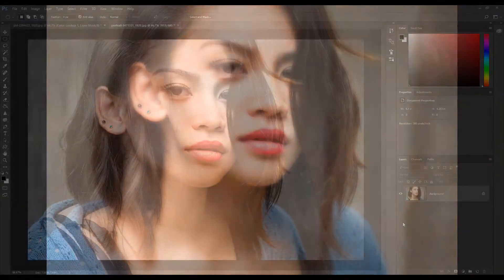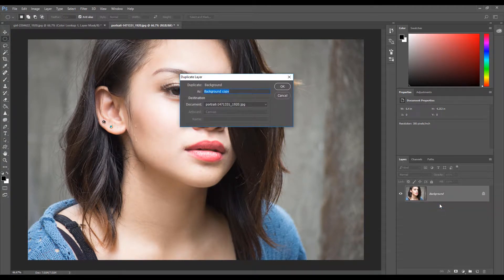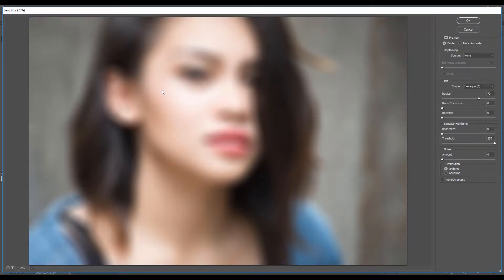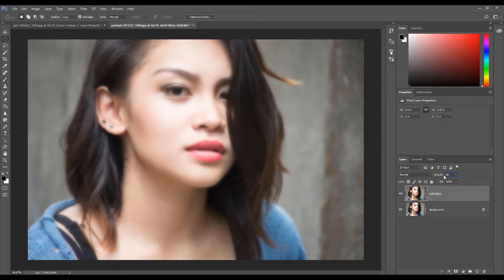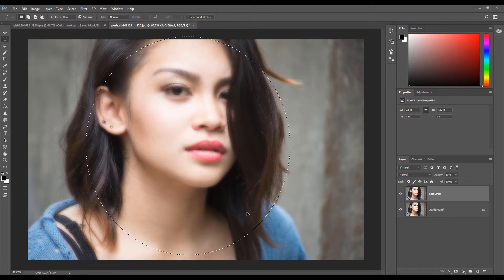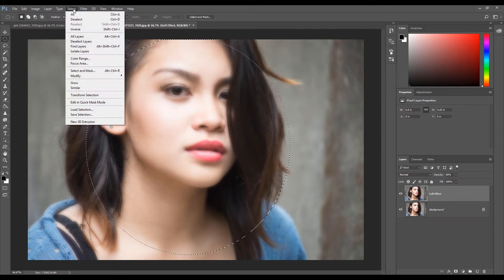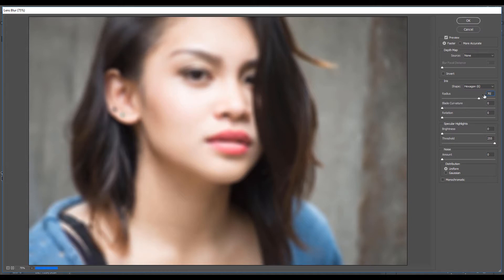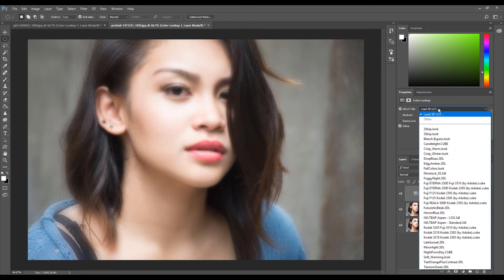How to add a soft focus in Photoshop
How to add a soft focus in Photoshop. In this Photoshop Tutorial add a soft focus to an image to give the image that soft and dreamy effect.

Photoshop Books: